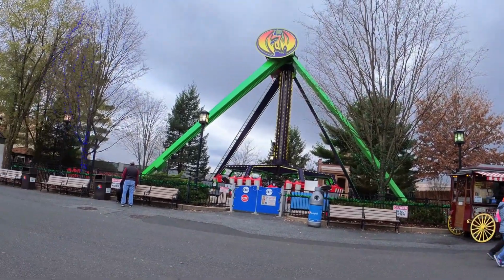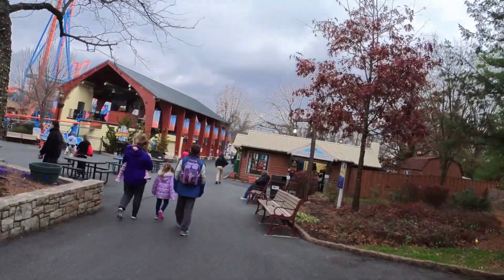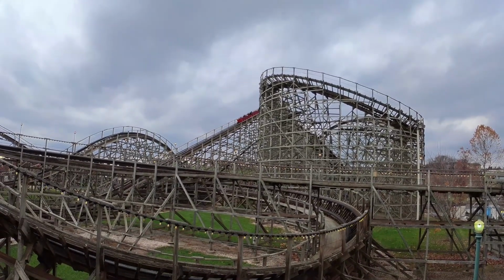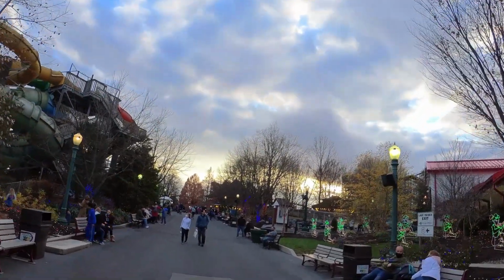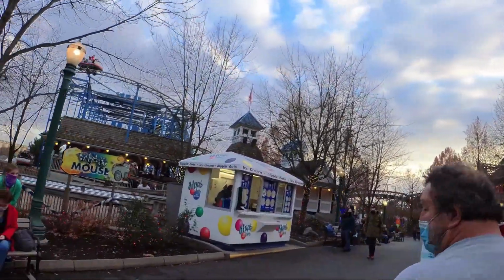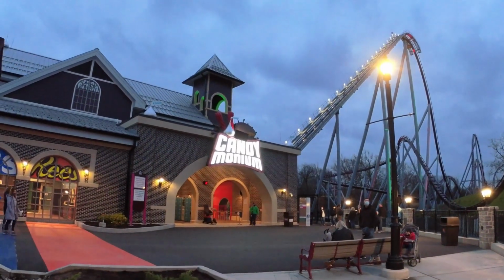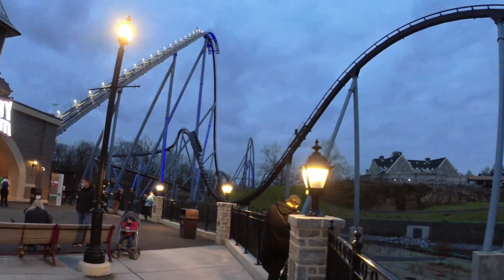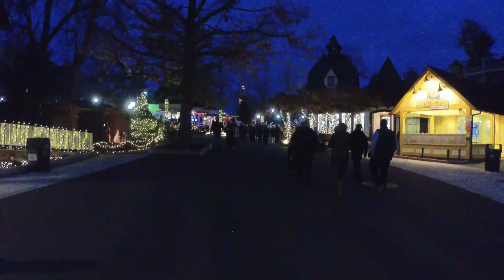Hershey Park Christmas Candylane 2020 Vlog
A little vlog of my visit to HersheyPark's Christmas Candylane